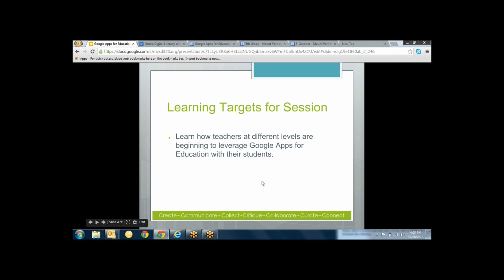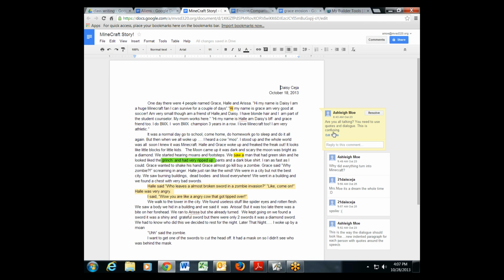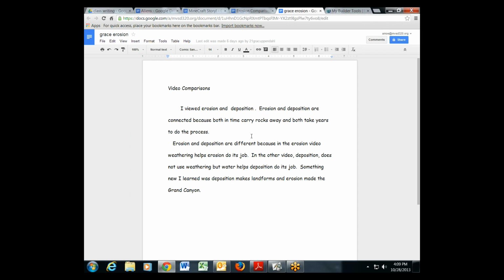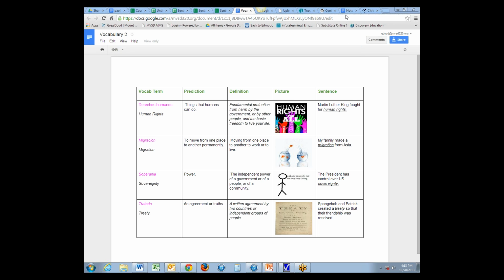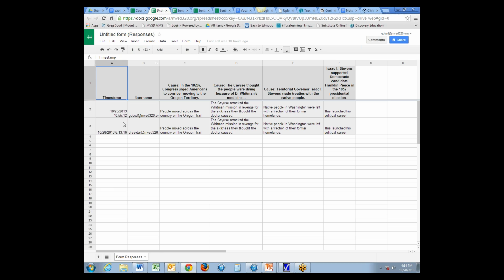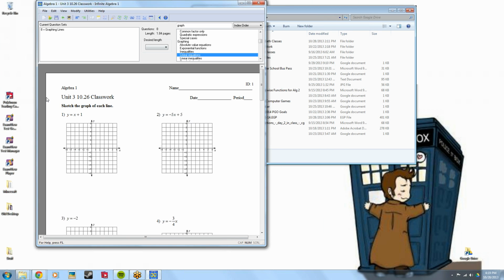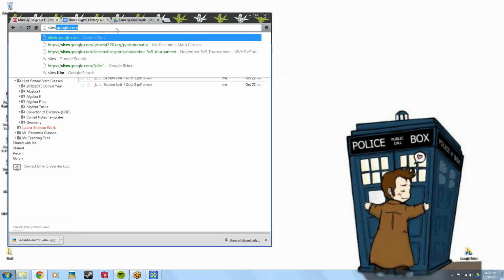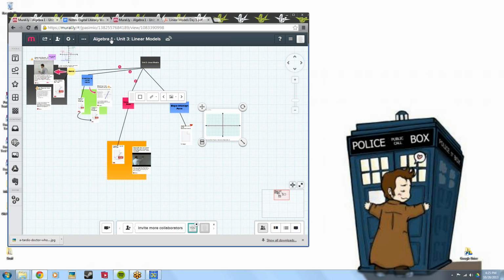2013 10 28 16 02 DLW Google Drive Teacher Showcase